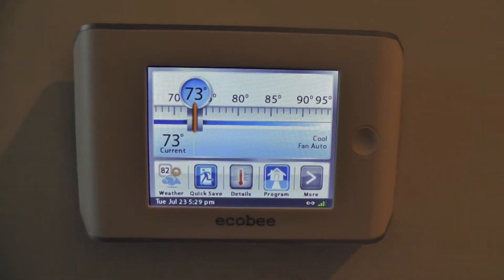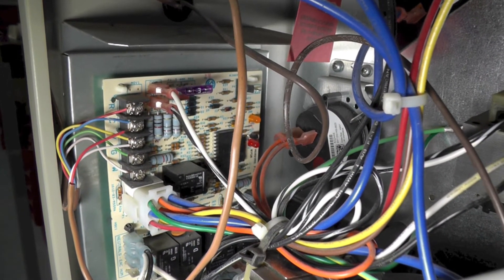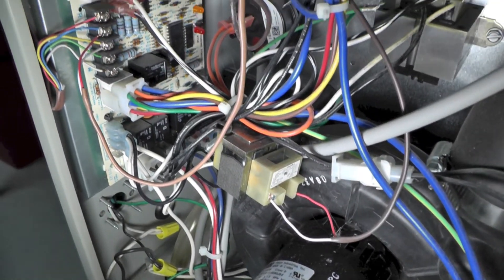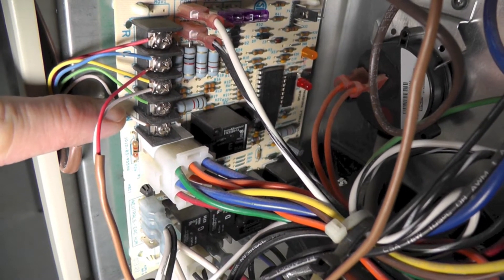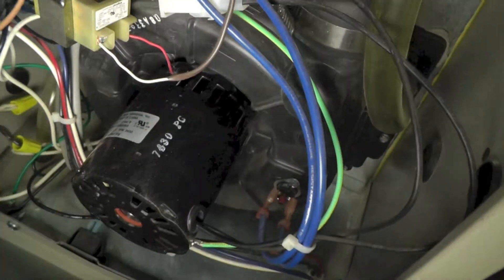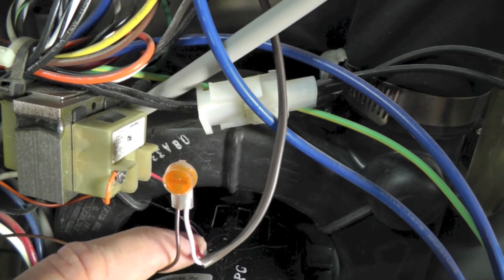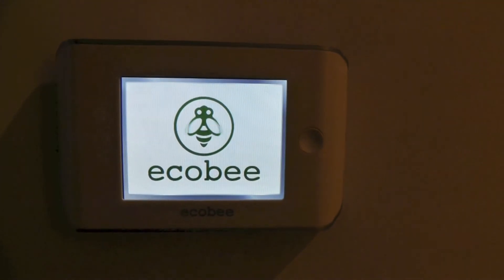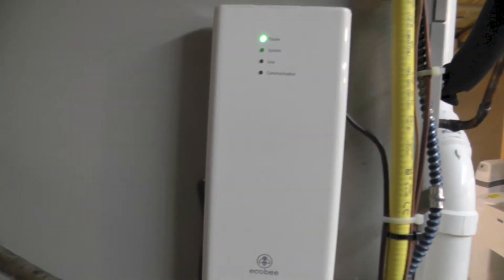Ecobee Smart Thermostat Installation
Details of my Ecobee Smart Thermostat installation. No guarantees are made to the accuracy of this information and it is to be used as a guide only.  Contact Ecobee support or an HVAC professional if you have questions regarding your particular setup.